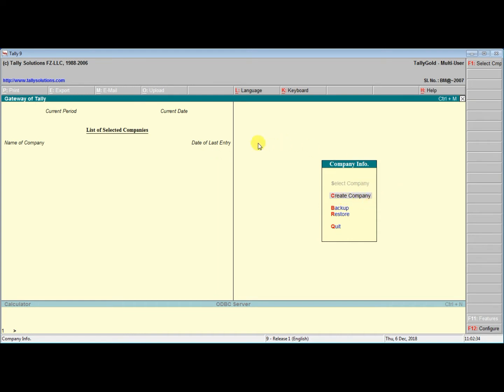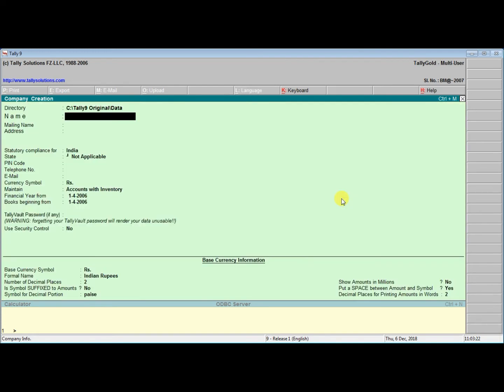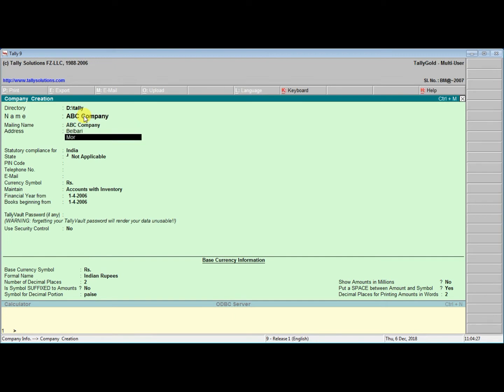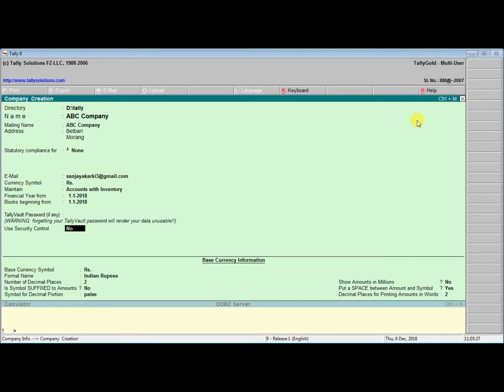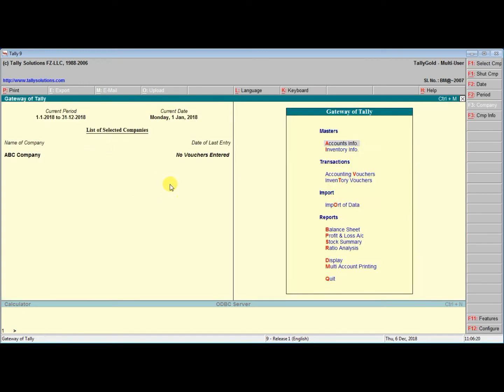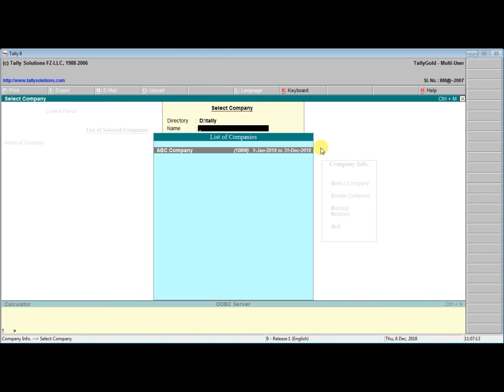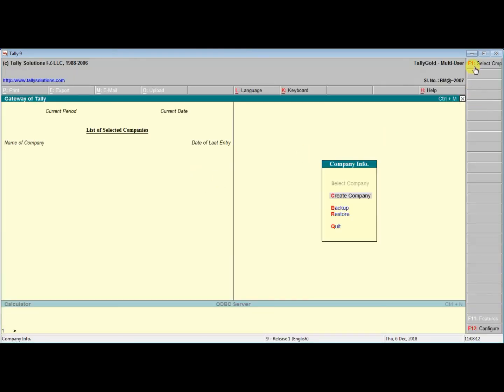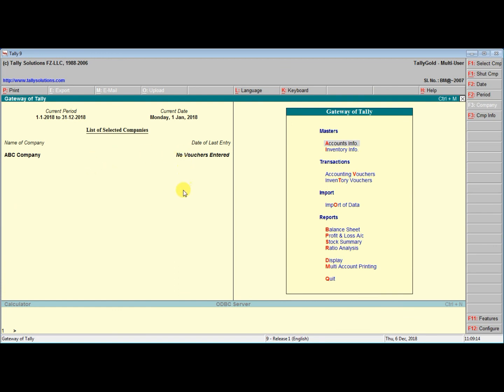Tally Accounting Training in Nepali II Company Creation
Tally Tutorial in Nepali. Accounting Software Tally Help In Nepal. Nepali Tutorial for Tally. Easy Learning Class for Tally 9 in Nepal. Tally Help, Tally 9, Tally in Nepal, Free Tally, Tally E Learning videos, Tally Help videos Crimson Belbari Sanjaya Karki